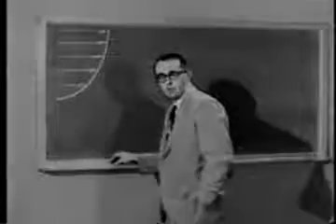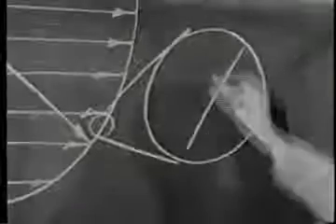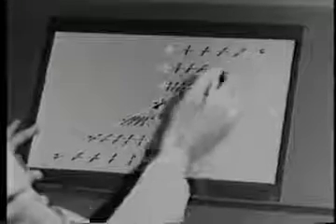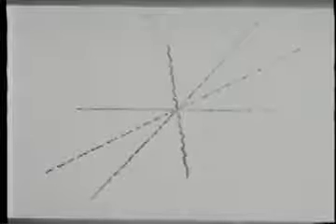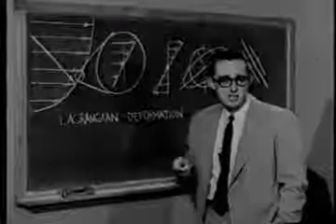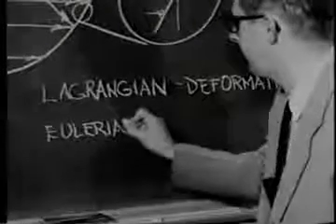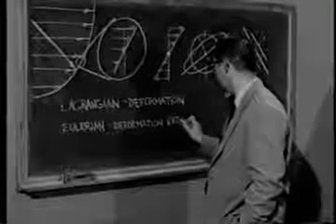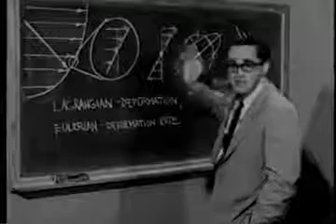Deformation of Continuous Media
by the National Committee for Fluid Mechanics